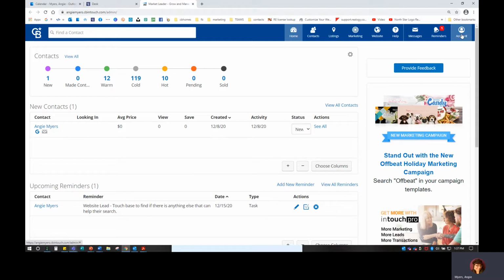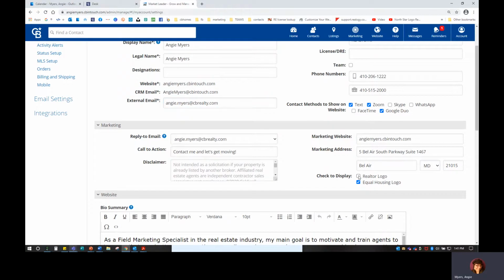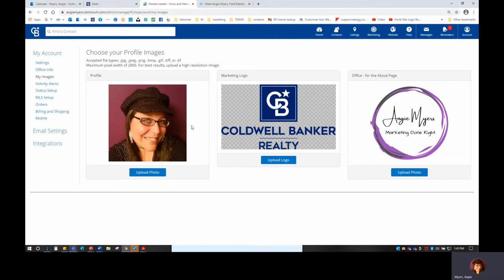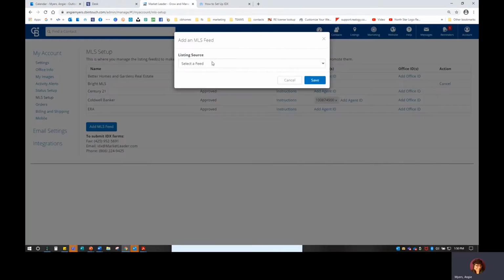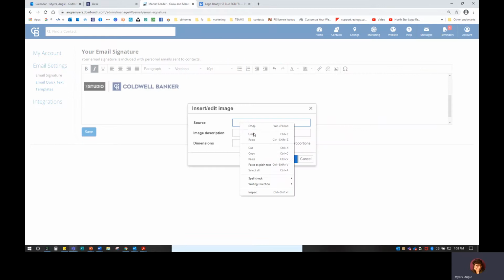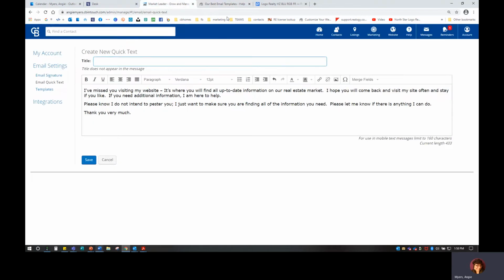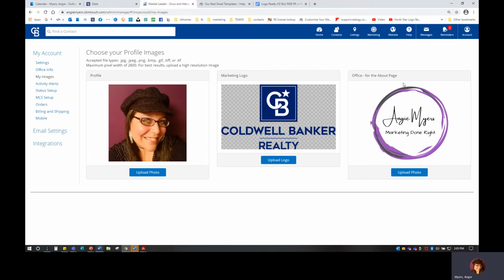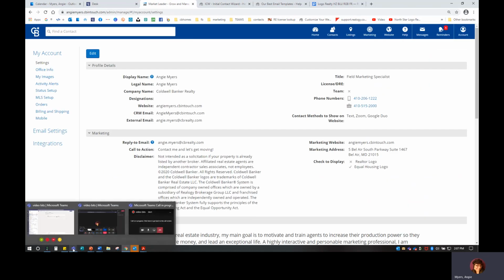How to Update Your InTouch Profile